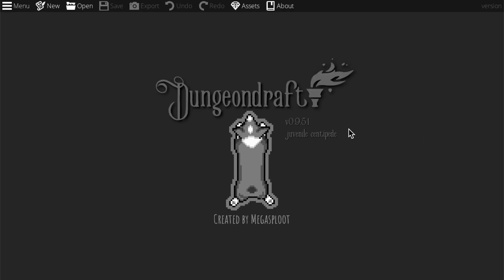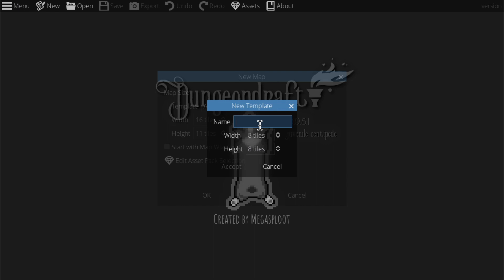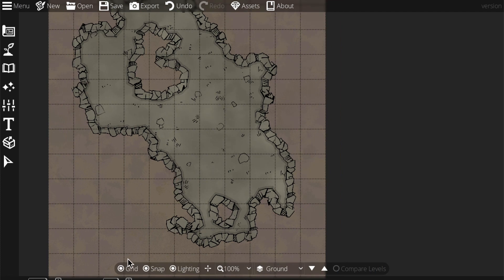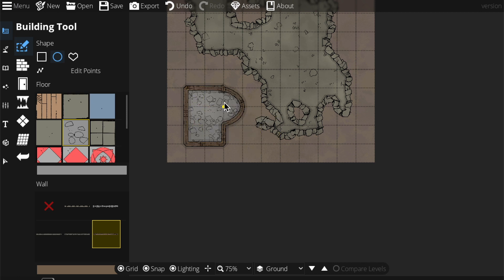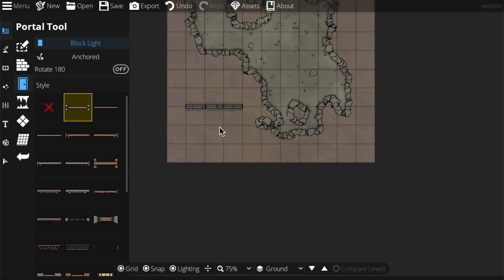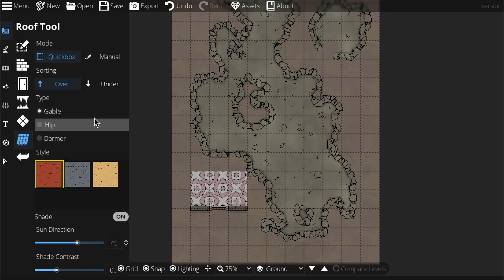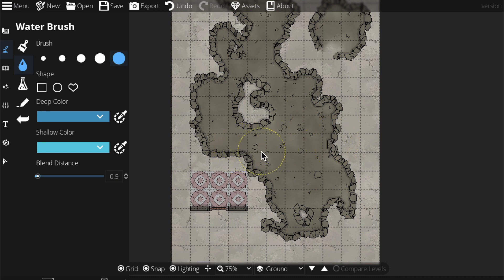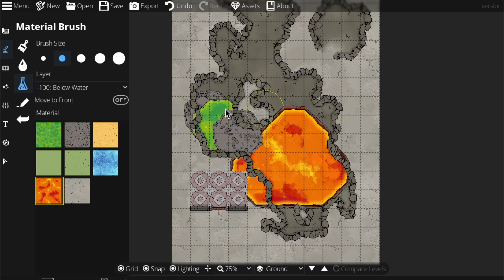Dungeondraft Beginner Tutorial - Part 1 (Mapmaking, Design and Terrain)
In this video, we run through a beginner tutorial for the map-making software Dungeondraft. This video is very handy for all skill levels, so feel free to check it out! Remember, feel free to post comments about content you want to see on our channel - we'd love to make a video for you!

If we do, we'll not only pin the best video suggestion, we'll make a video on it!

for our wolf sound effect!

If you haven't used Dungeondraft before, we would highly recommend getting it! It's an amazing, high-quality map-making software!